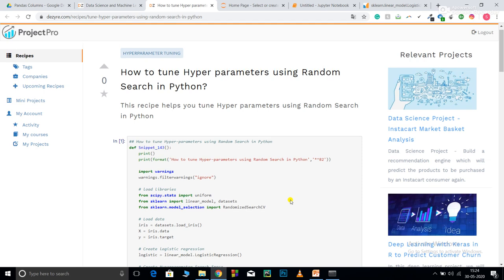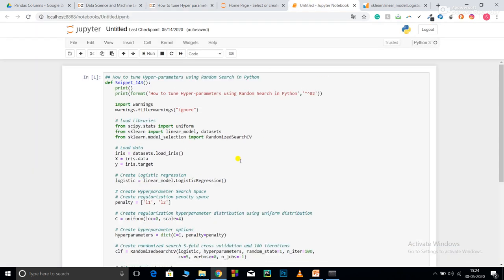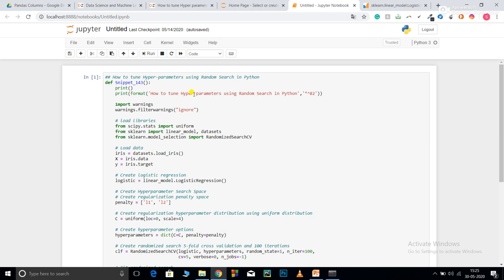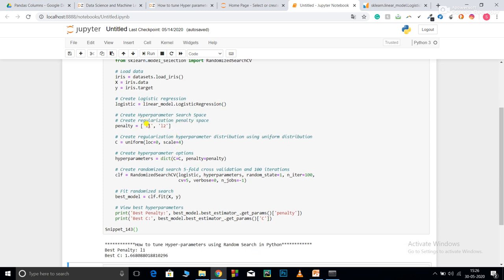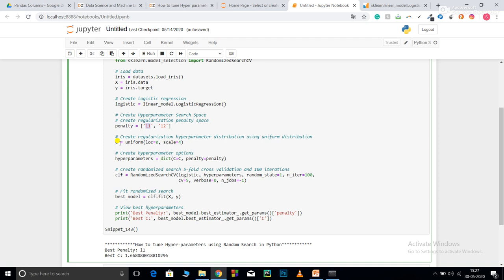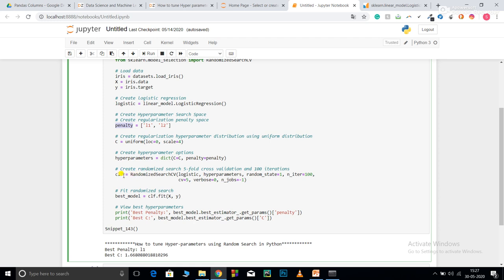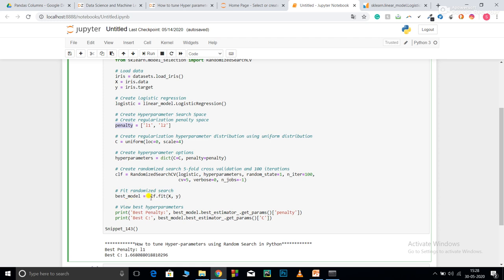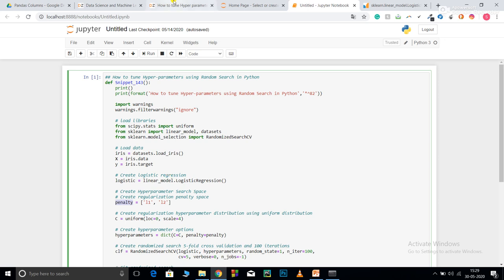How to tune the hyperparameters using Random Search in Python?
To view more free Data Science code recipes, visit us

Tuning the hyperparameters ensures that the model gives the best predictions. There are three ways to tune a hyperparameter:
• Grid Search
• Random Search
• Bayesian Optimization
We already have a video that teaches you to tune the hyperparameters using Grid Search.
This video will teach you how to tune the hyperparameters using Random Search in Python.